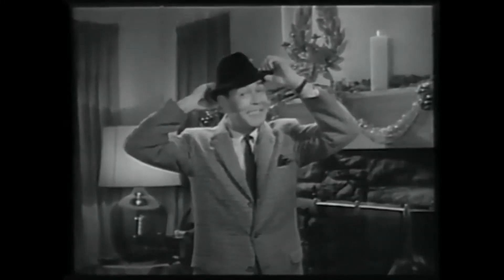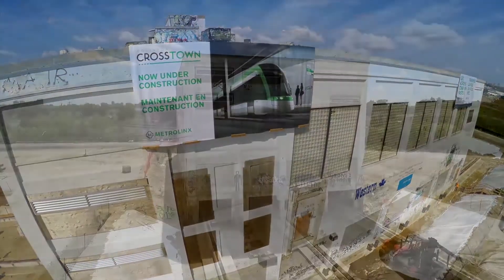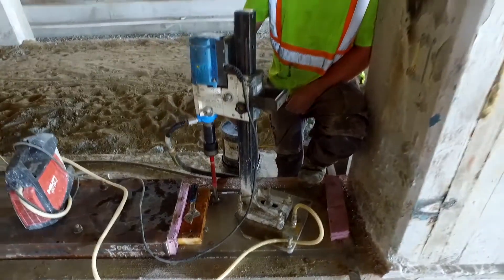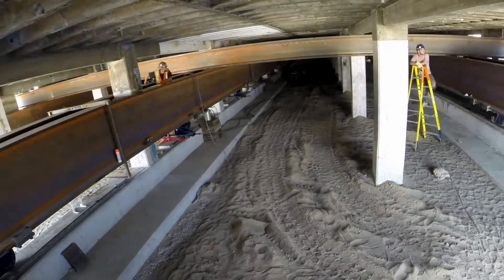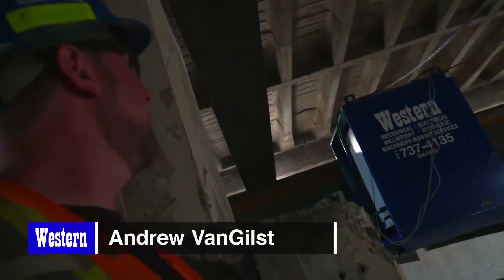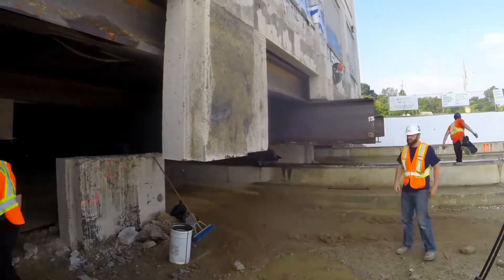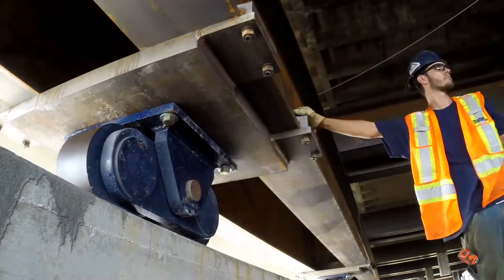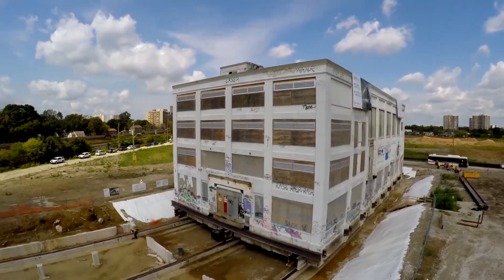Western Relocates Kodak Building 9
Western moved a 3,000 tonne four story concrete building 55 m to a temporary location for new deeper foundations to be installed; steel frame below the building supported on 24 rollers was used.  Once the new foundations were partially constructed, the building was moved back then lifted 1.4 meters and temporarily supported on custom steel cribbing.